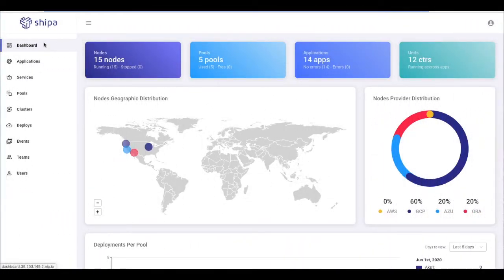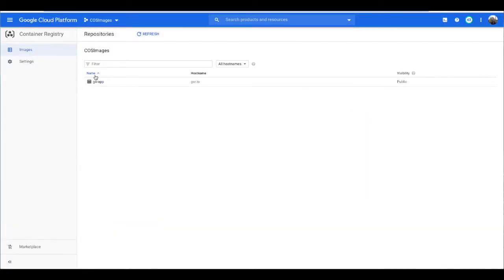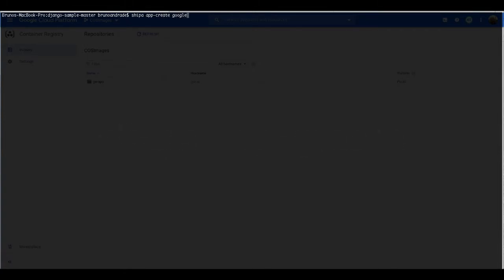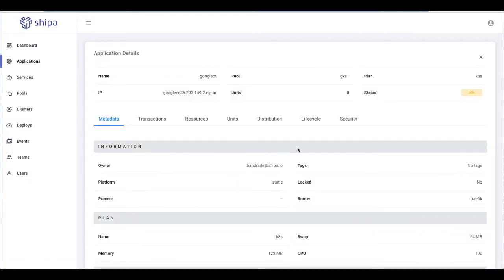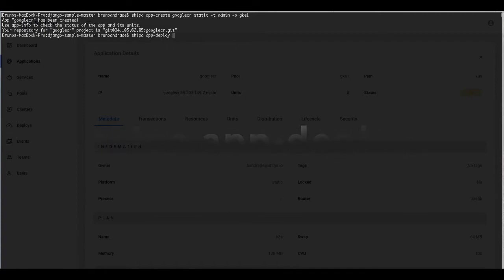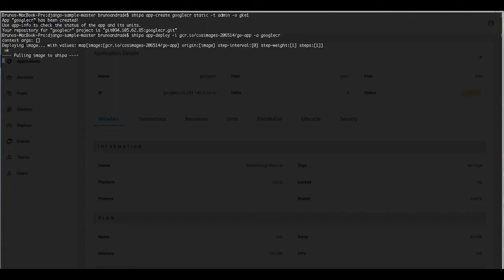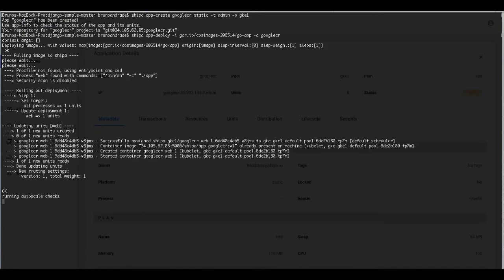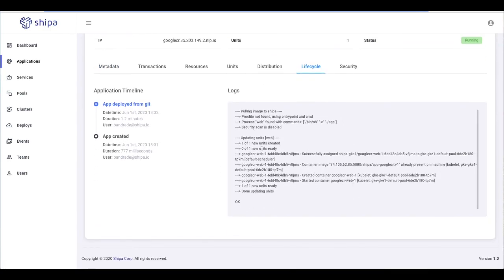Deploying Applications from Google Container Registry on Shipa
This demo video shows how easy it is for Developers, Platform Engineers and DevOps Engineers to deploy applications hosted on Google Container Registry on Shipa and across different Kubernetes clusters